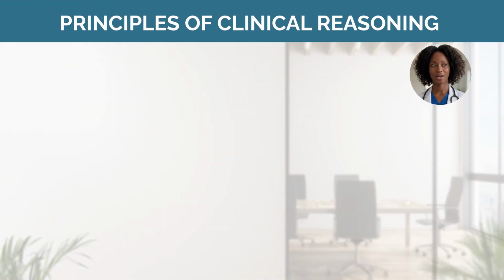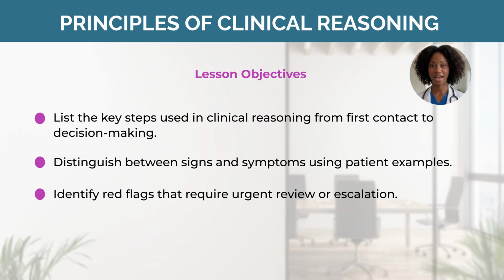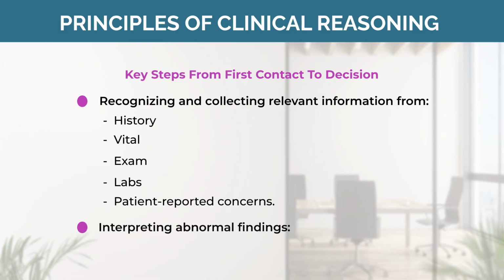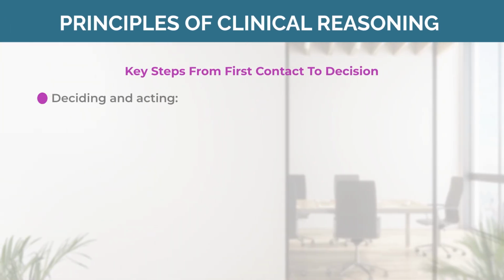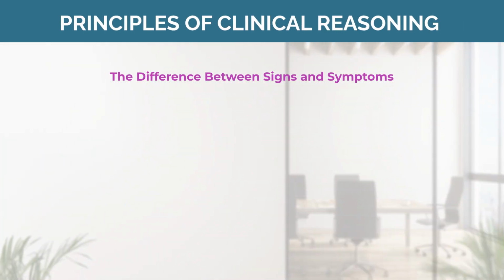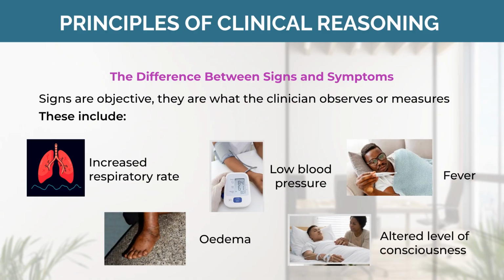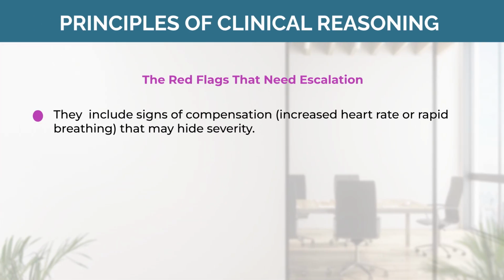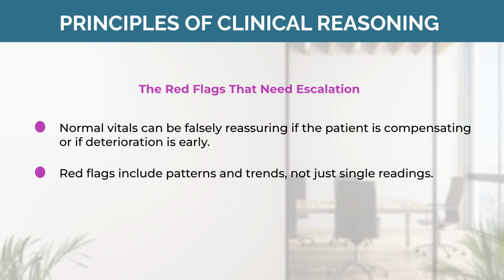M2A Principles Of Clinical Reasoning In Advanced Practice